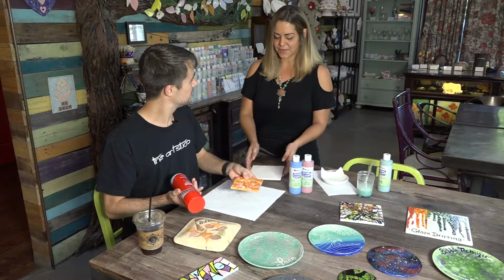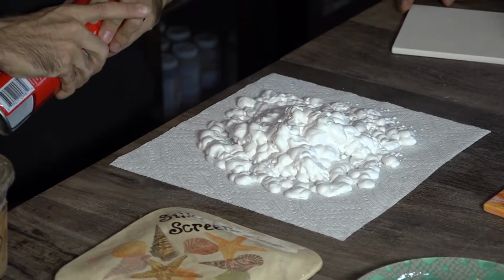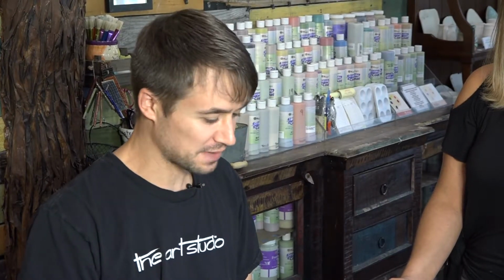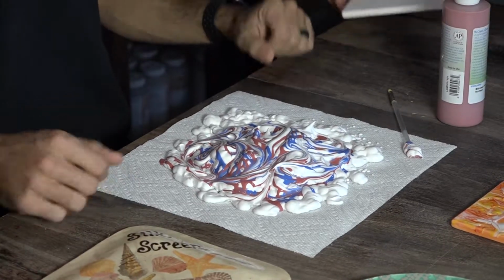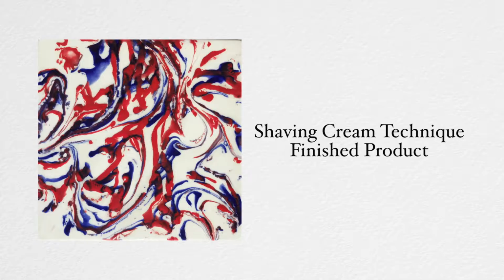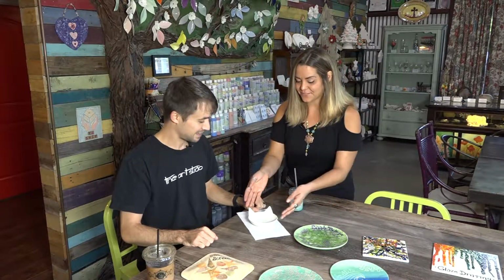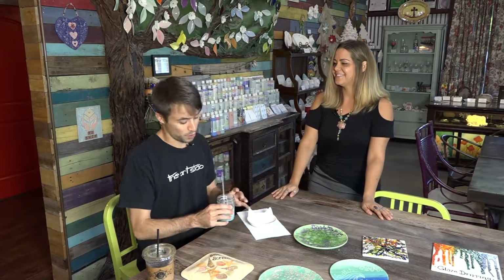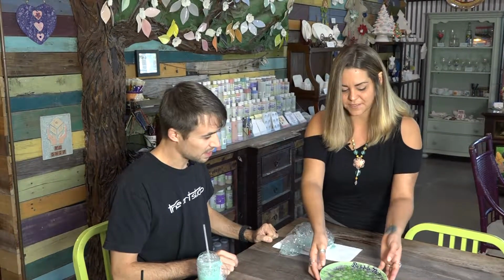Tiffany Shows Donald Multiple Techniques for Painting Pottery at The Art Studio in Marathon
This video has been produced by TV88 for posting on this platform as well as on other platforms including Facebook

A website which is 'The Destination for Information about Marathon, Key Colony Beach, the rest of The Middle Keys, The Upper Keys, and The Lower Keys of The Florida Keys'.

This video will also be broadcasted on TV88 as long as it remains current.

All video productions are available for anyone to share, or post on their personal or business websites, or on their social media pages and channels, provided the content is in its entirety.

Enjoy original music put in to music videos, performed locally at different venues in The Florida Keys.

to participate in our Conch Records Music Video Fests.

is where you will enjoy watching videos and learning more about our locally owned businesses, municipalities, non-government organizations, and local events taking place.

Learn more about The Florida Keys by going - A website which is 'The Destination for Information about Marathon, Key Colony Beach, the rest of The Middle Keys, The Upper Keys, and The Lower Keys of The Florida Keys'.